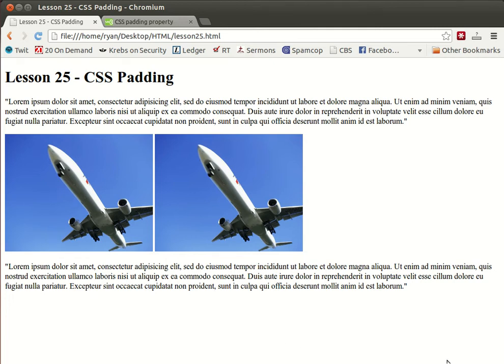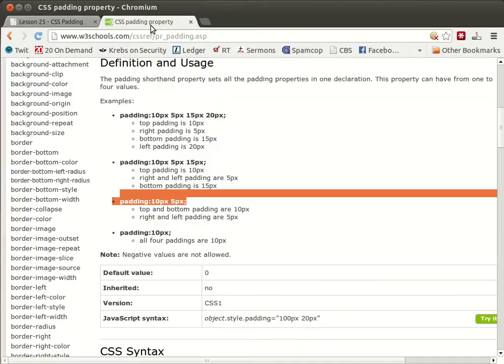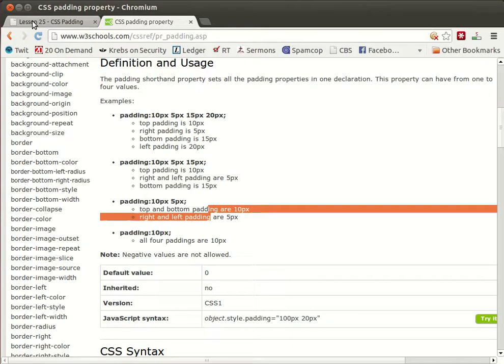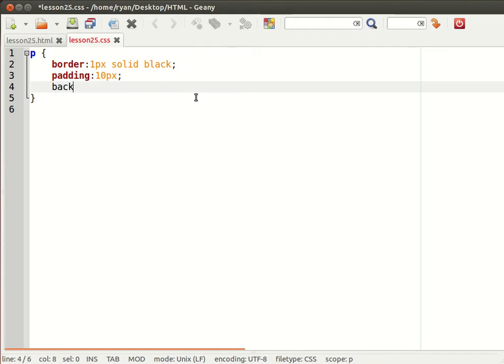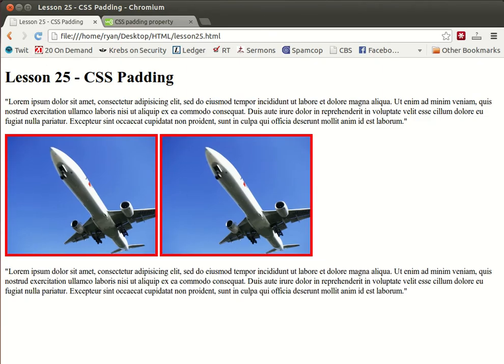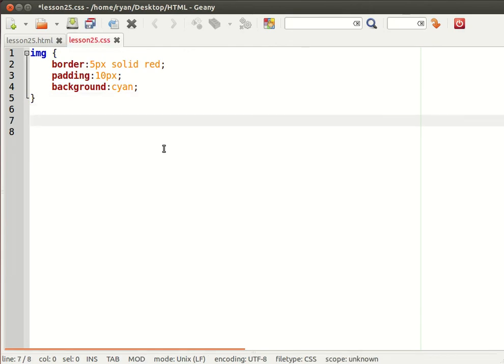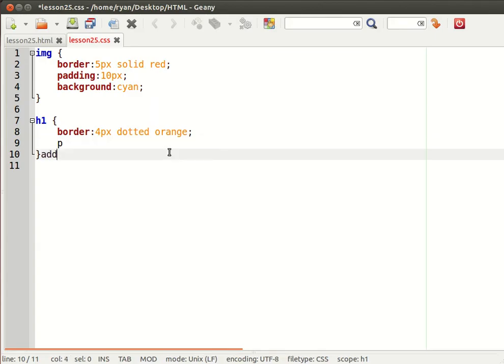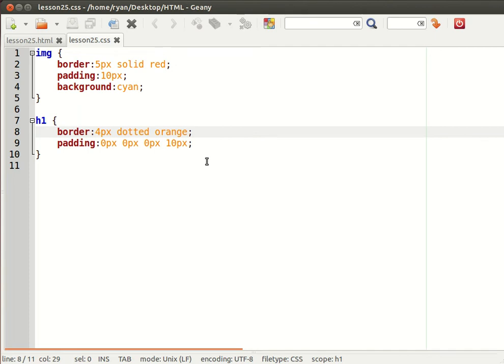lesson 25 css padding | HTML Full Course